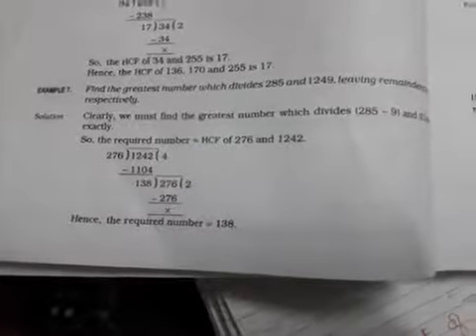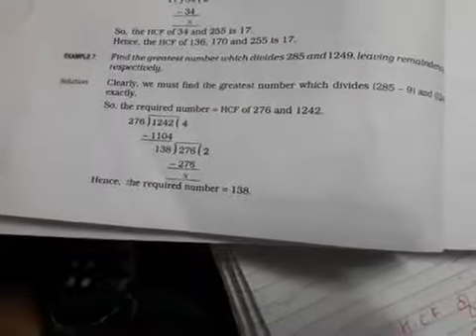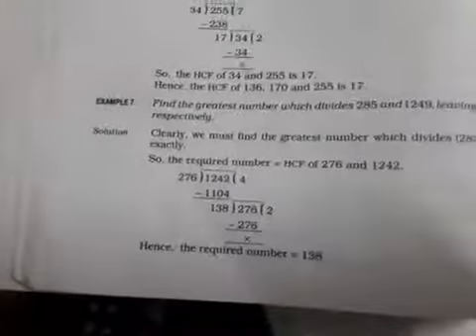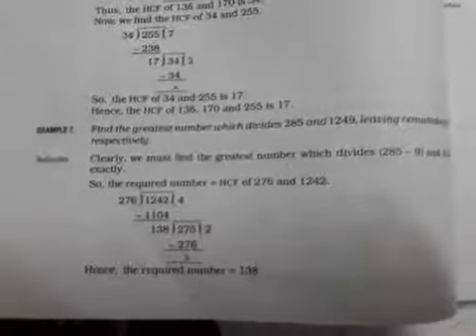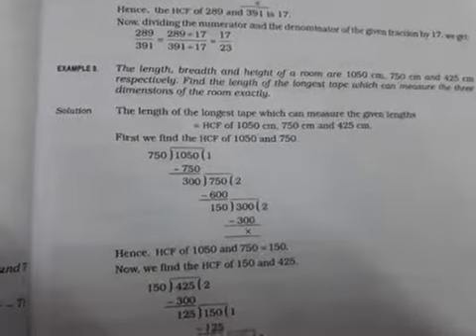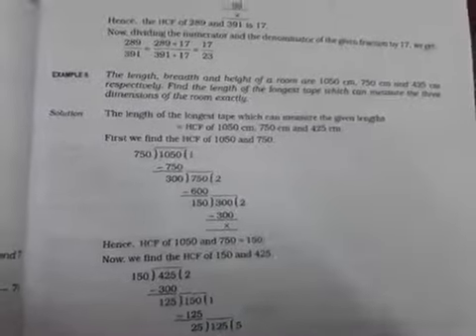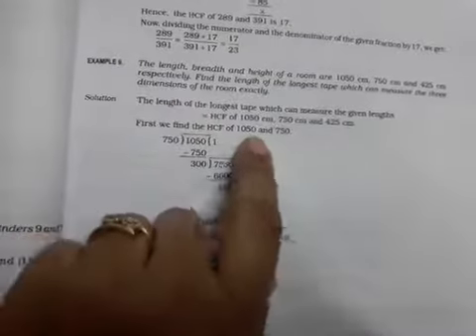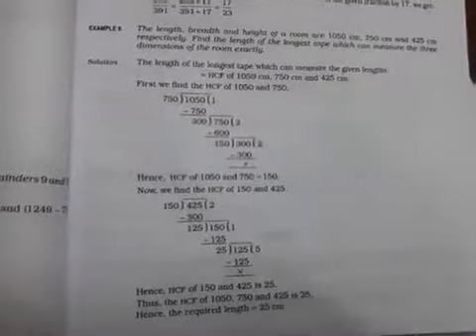Find the greatest number